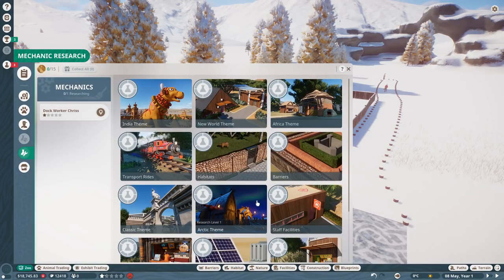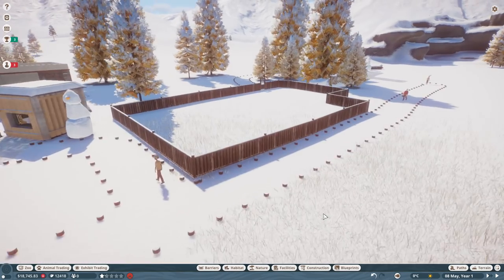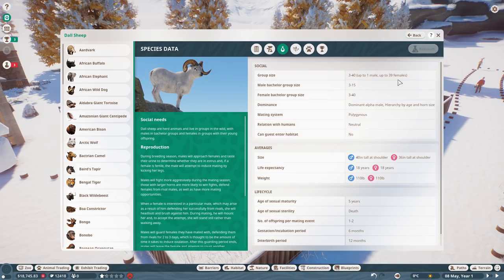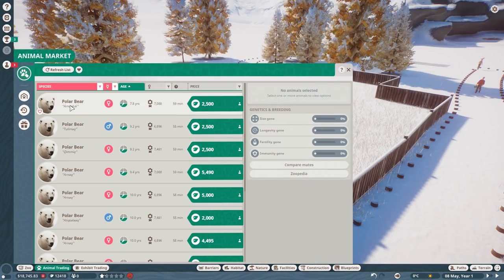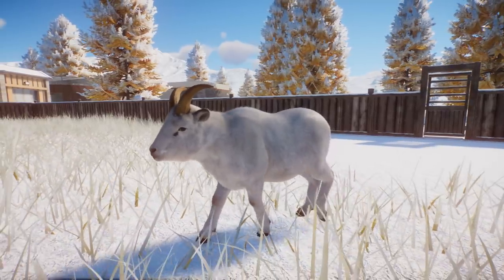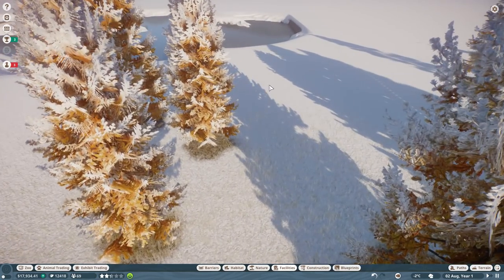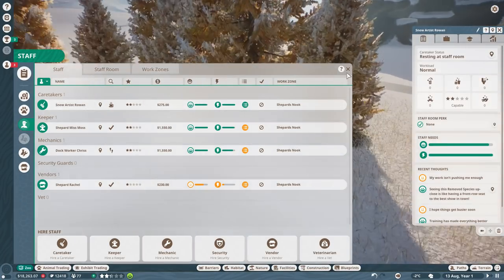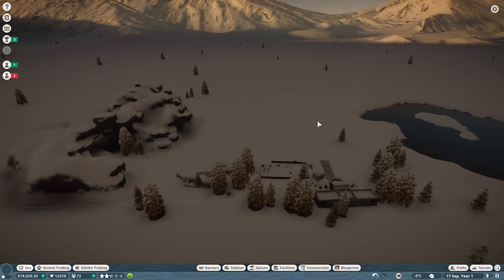The Snowy World of Ice-Ice Outpost!! 🐏 Planet Zoo: Ice Ice Outpost • #1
Welcome to Ice Ice Outpost, one of the side projects in our Planet Zoo Daily Series! Here in the far reaches of the remote tundra of North America several small mountain villages are struggling to survive and restore the glorious mountains that they once made their homes in...

Will we be able to rebuild the mountains and bring back the arctic animals like the arctic wolf, reindeer, dall sheep, and polar bears...?!

🌿💚 Stay curious!! 💚🌿